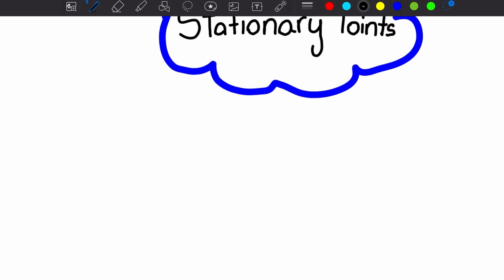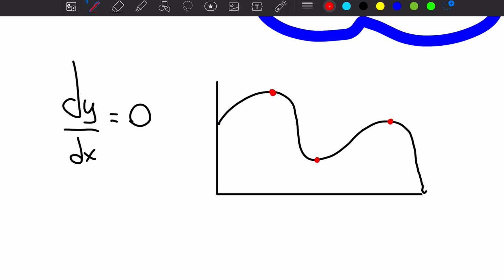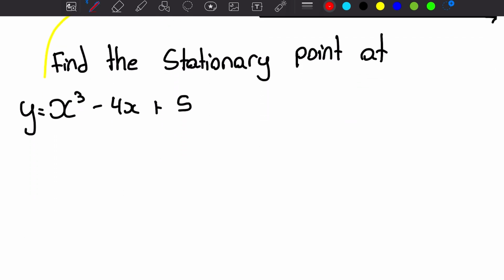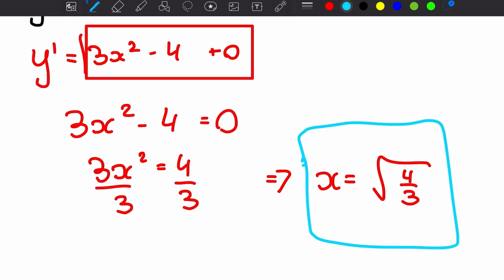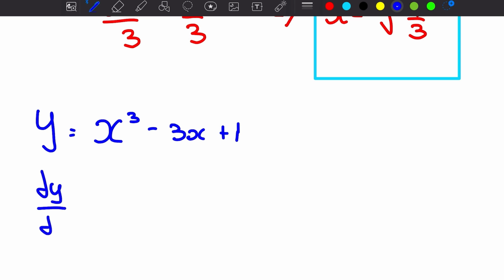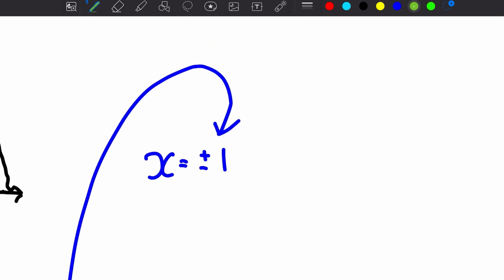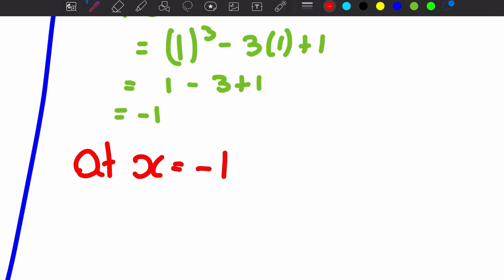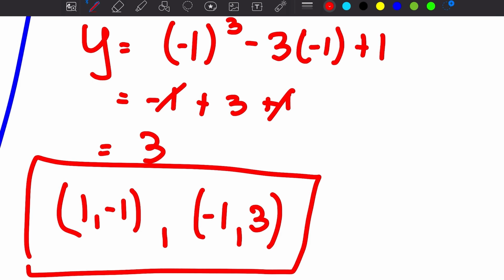Stationary points differentiation